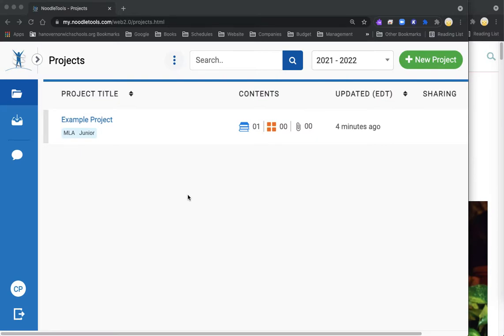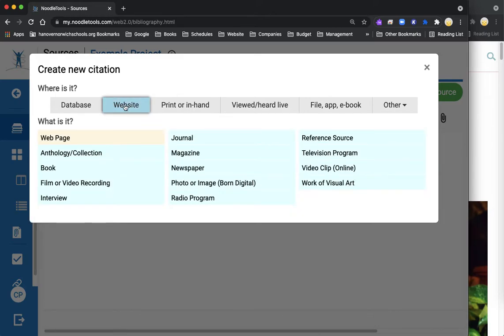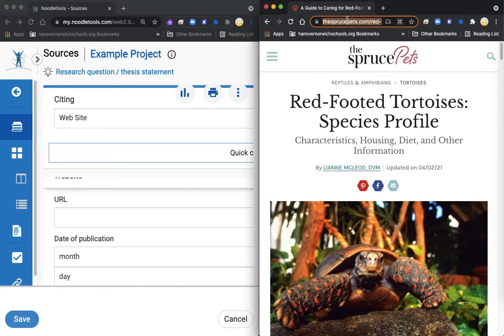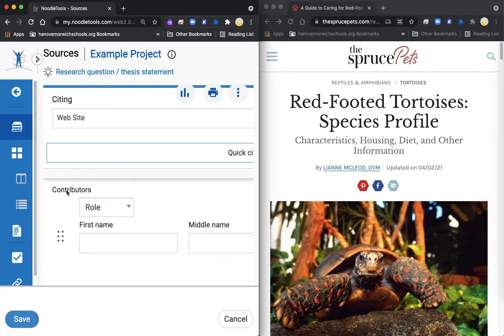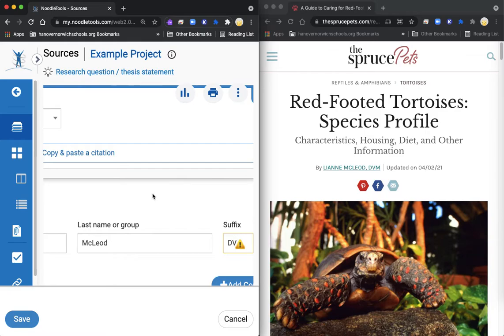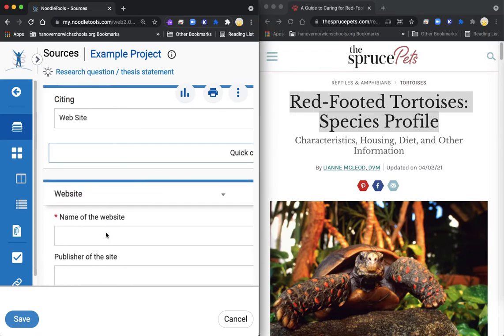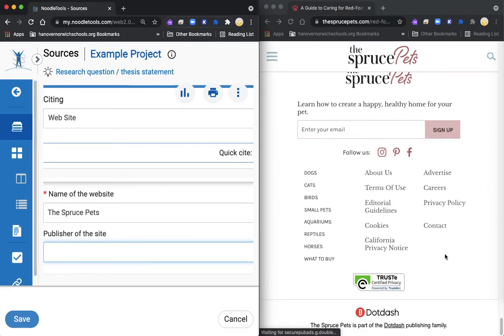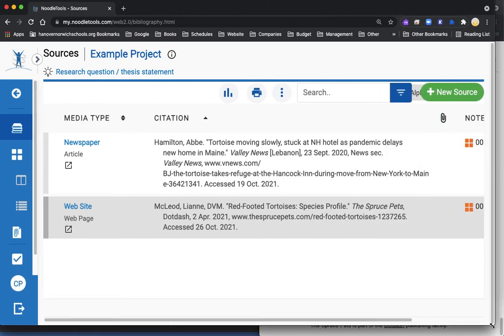How to Cite a Website on NoodleTools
A tutorial describing how to cite a website using Noodletools.